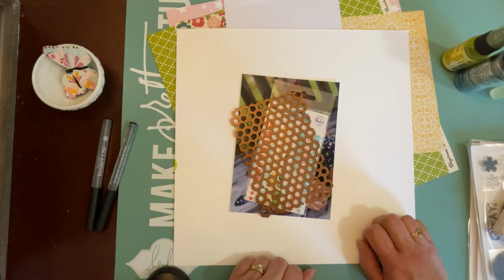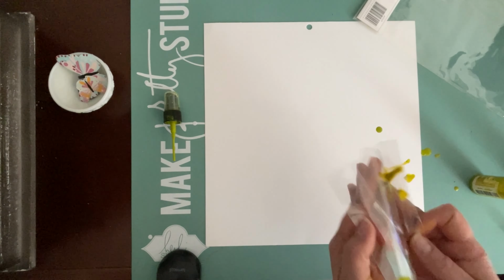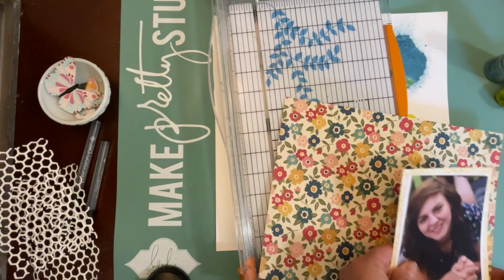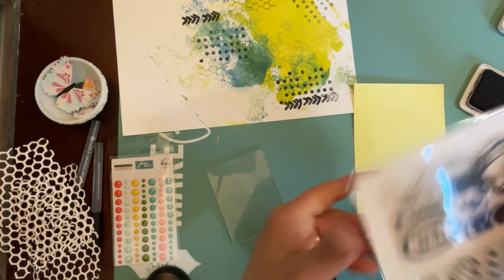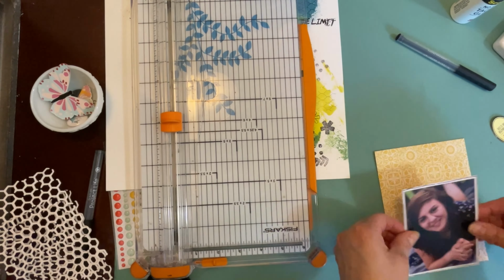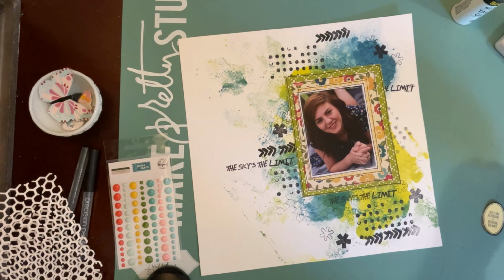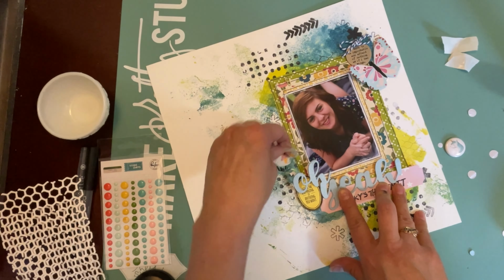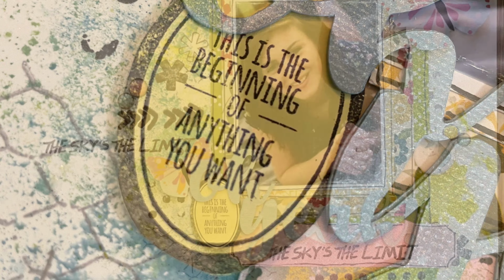Scraplift Crafternoon July 17th - Debbi Tehrani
Each Sunday this fun bunch of ladies hosts a Scrap-lift Crafternoon, where we find a scrapbook layout that we love and try our hand at scrap-lifting it!
What is a scrap-lift? Well, I'm glad you asked, when we're looking around the Internet (Instagram, Youtube, Facebook) and we see a page someone posted that we just LOVE we get inspired to scrap-lift that page (with permission of course). That means we do what we can to copy the elements (and sometimes the exact papers or embellishments if we have them) from the page. This is different from using a sketch which is more neutral and open ended. Most of the time we stay pretty true to the original but occasionally it goes off track -ahem ANNA- and who knows what will happen! So please join us each week for a fun scrap-lift Crafternoon, grab yourself a favorite beverage and see how each of us interprets the inspiration layout for the week.
This week's inspiration comes from Debbi Tehrani, she doesn’t have a YouTube channel but we found her on Pinterest and here is a link to her blog post with the inspiration layout:
Here are all the hoppers for this week:
Kristen w/ Scrapping on the Fly:

Kimberly  @I'd Rather Be Scrapbooking!  Taking a break but check out her channel
Christine  @ScrappingHarden  Taking a break but check out her channel